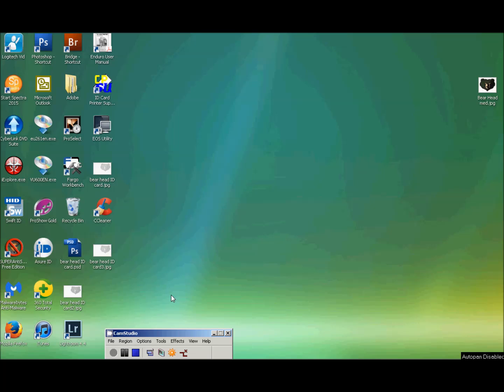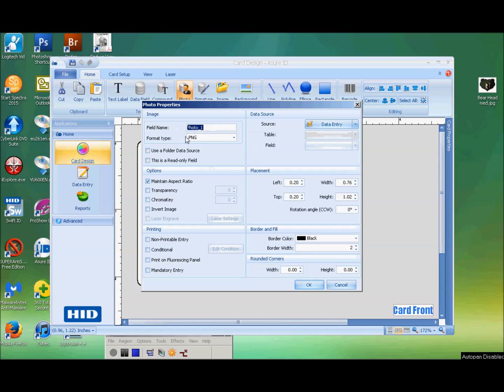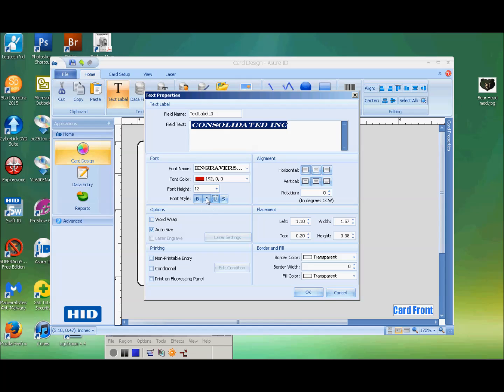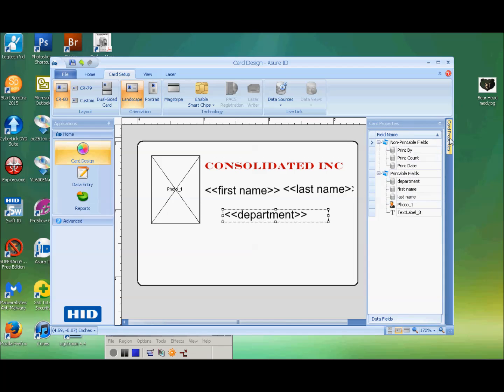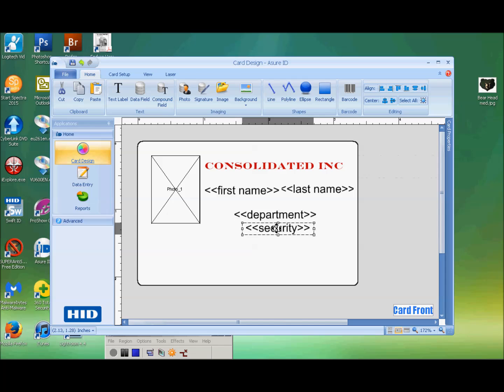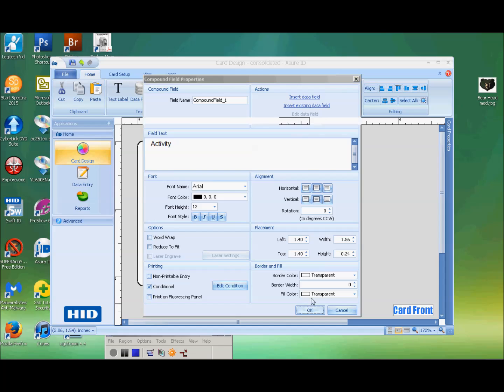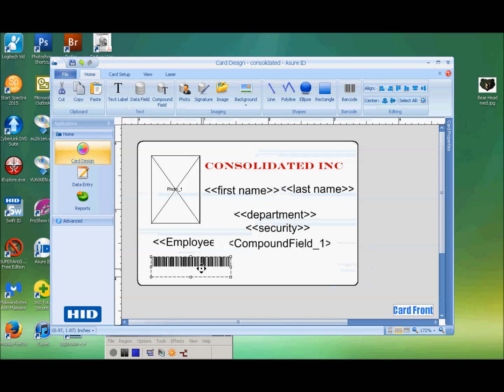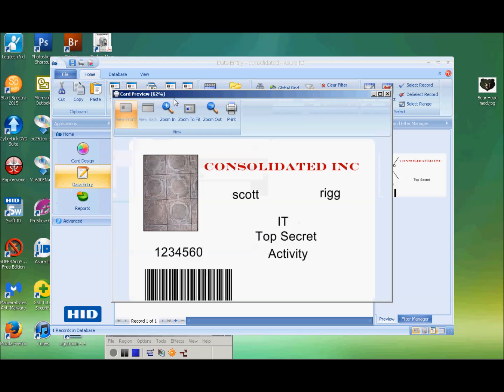Asure ID 7 Basic tutorial plus compound fields and conditional printing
I show some of the basics to build a card and also how to use  non printing data fields to print or not items on the card. Also how to create a drop down menu to print a variety of things.